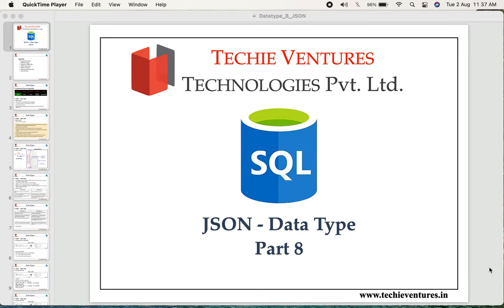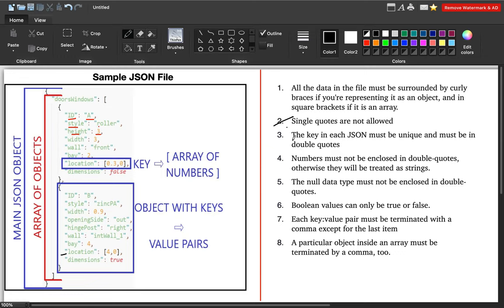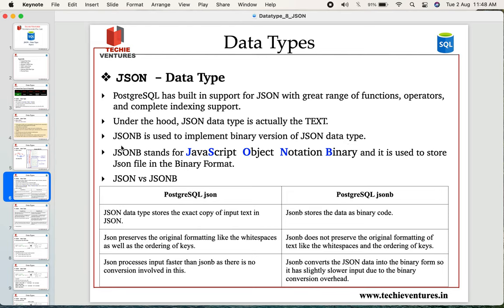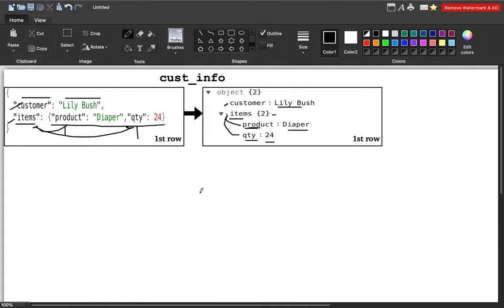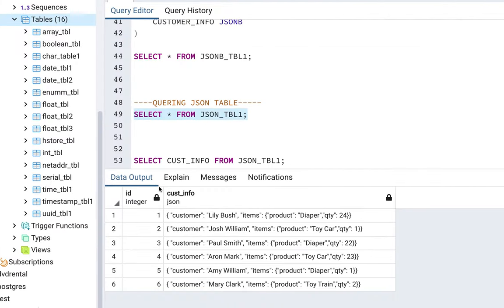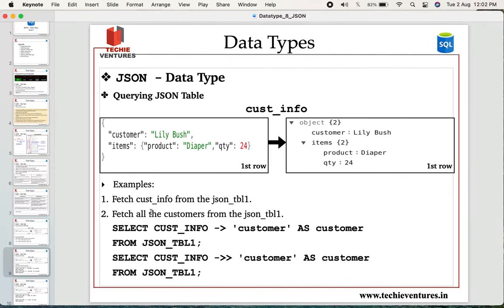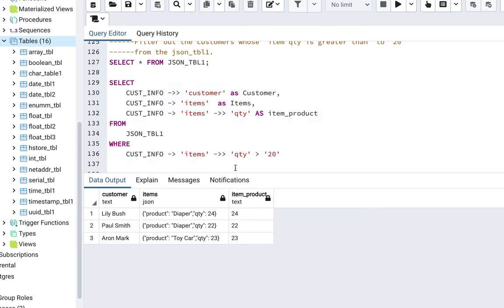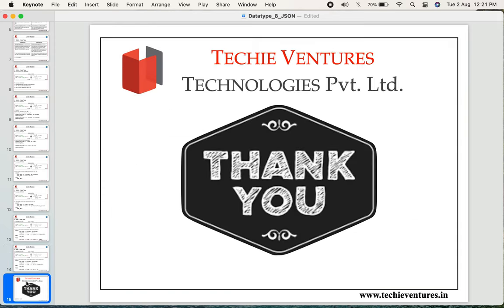SQL-Data Type -Part - 8 | JSON Data Type in SQL | Interview Questions | Practical Demo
SQL- Data Types
What is JSON ?
SQL - JSON Data Type
SQL - JSON Structure
SQL - JSON File Rules
SQL - JSON vs JSONB Data Type
SQL - Creating Table With JSON Data Type
SQL - How to insert values in JSON columns
SQL - Query JSON Table
SQL - Apply filter on JSON Table
SQL Practical Session